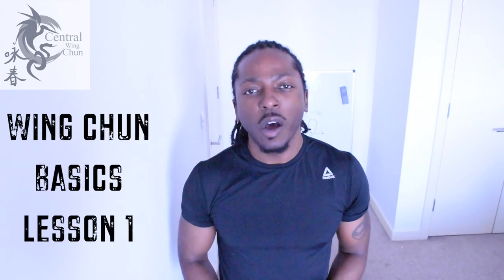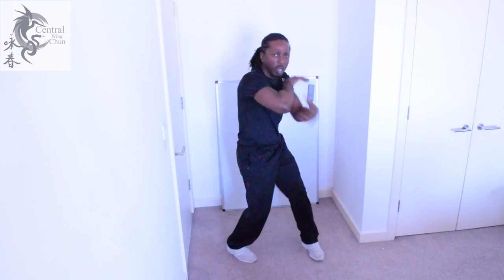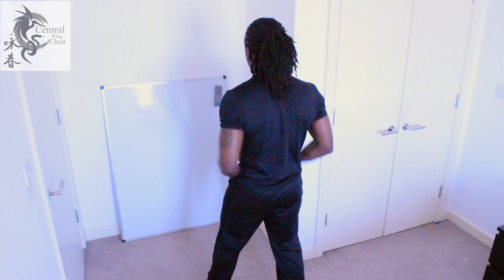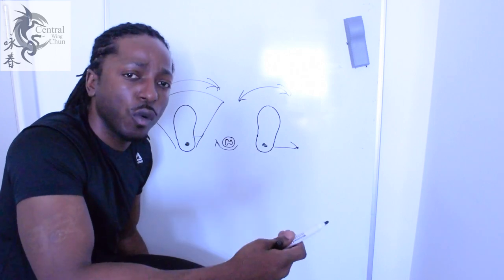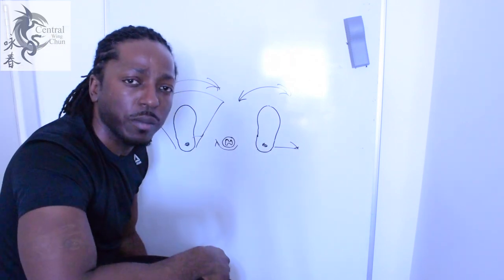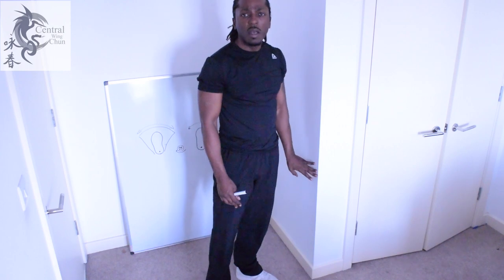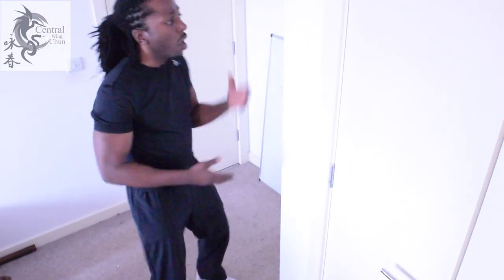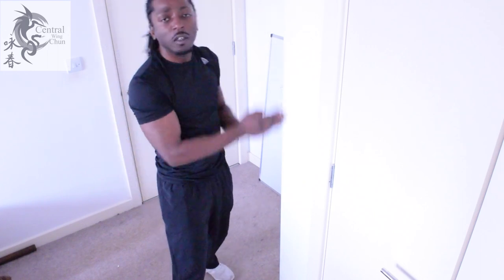CENTRAL WING CHUN - WING CHUN BASICS 1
Wing Chun basics 1. Focusing on the turning stance (juen ma). This video is suitable for Wing Chun beginners and more experienced students alike, detailing the mechanics of this extremely useful footwork rotation.

This is a basic Wing Chun drill anyone can practice at home with no equipment required to develop your stance in motion.